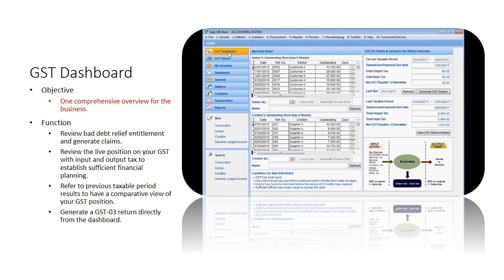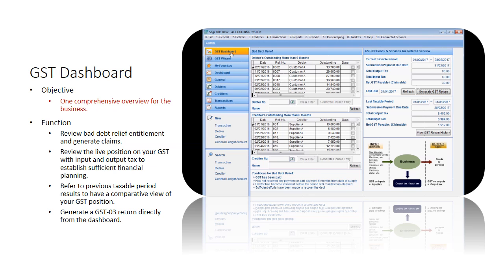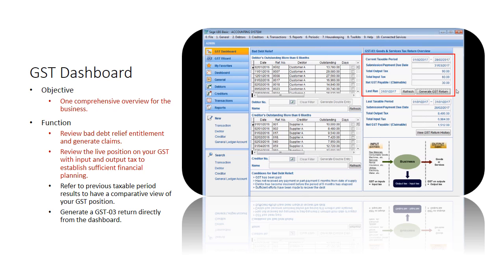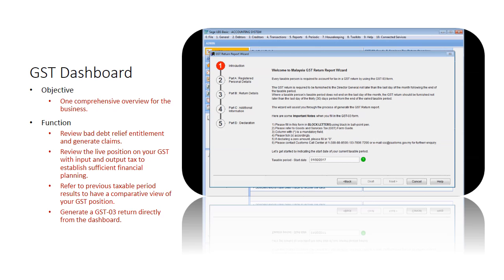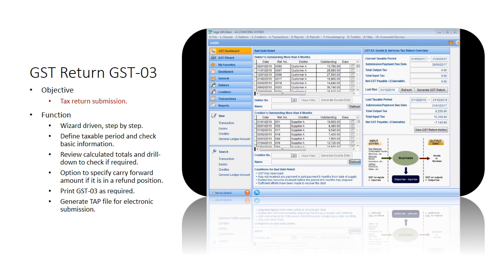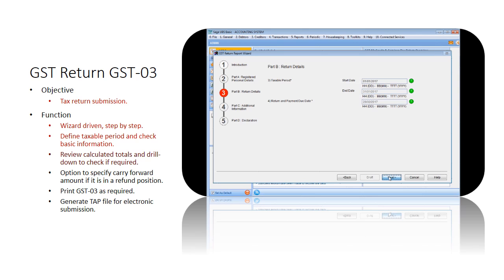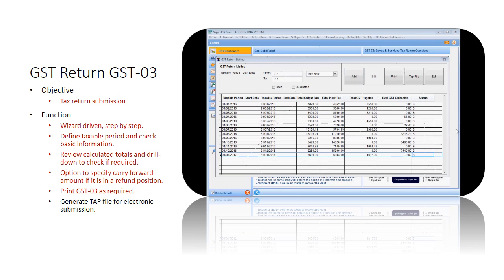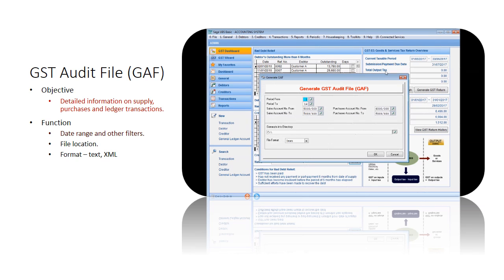Sage UBS - GST Reports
GST registered companies are required to submit the GST return monthly / quarterly. This topic shows you how to generate the GST Return, GST Audit file and other GST related reports.